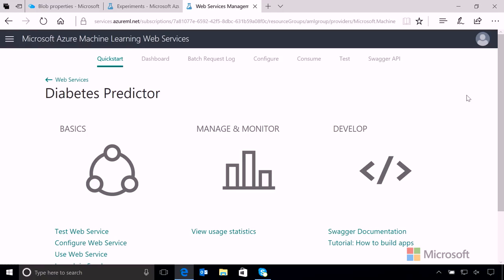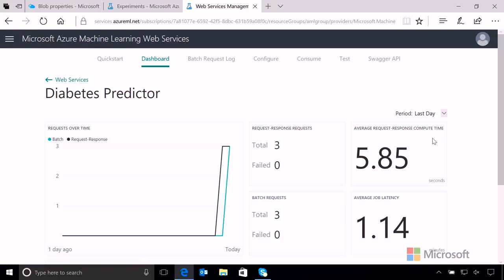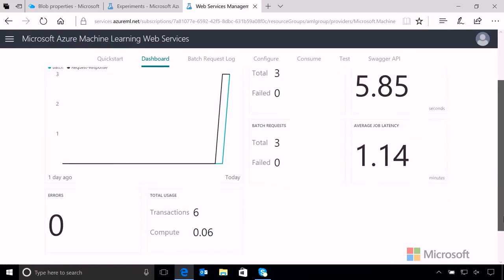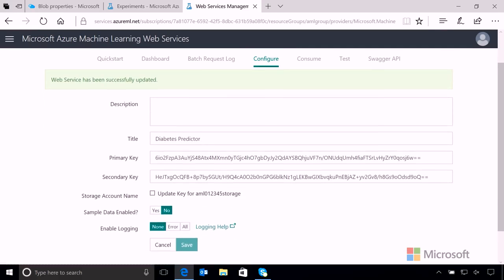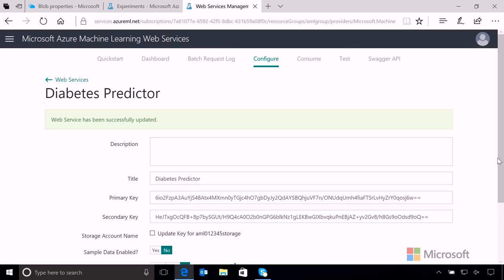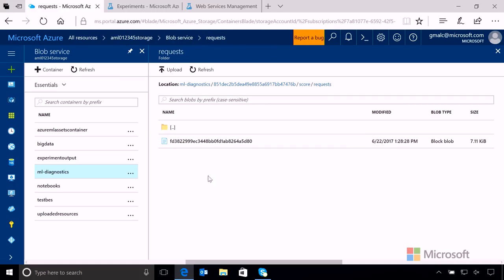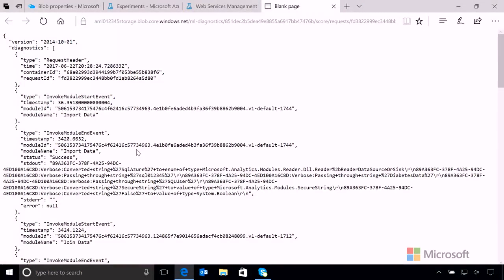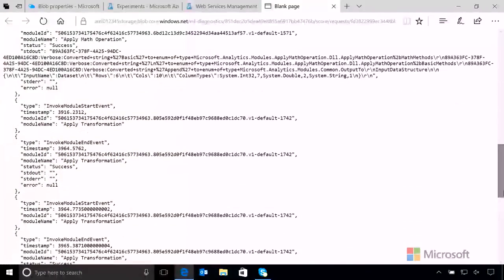Managing Web Services